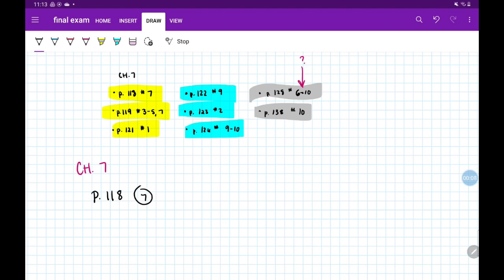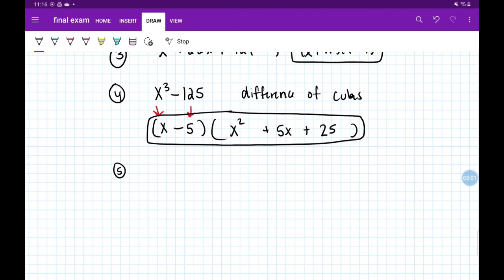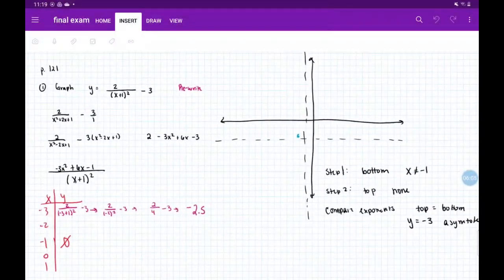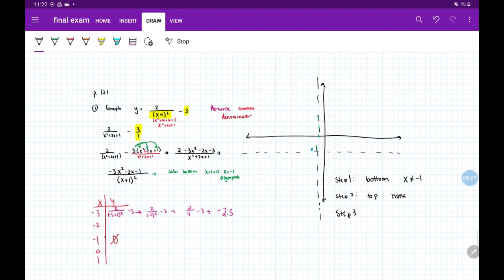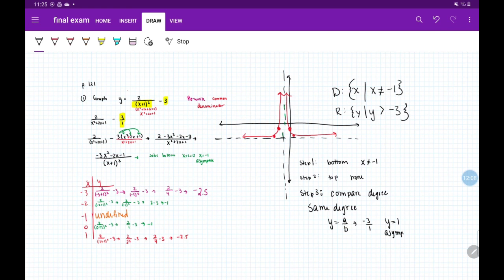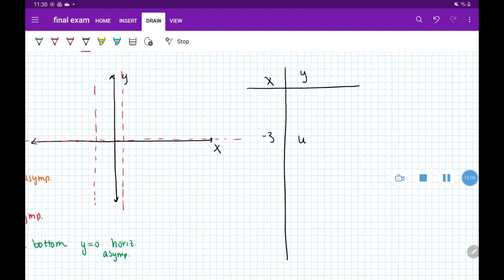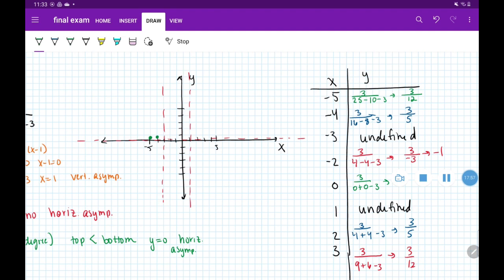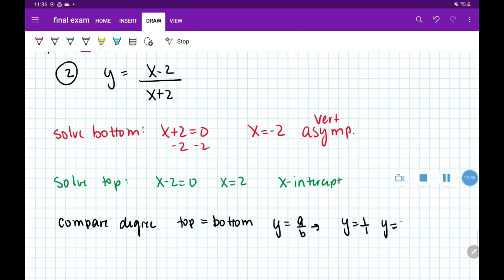ch 7 part one with horiz. asymptote edit